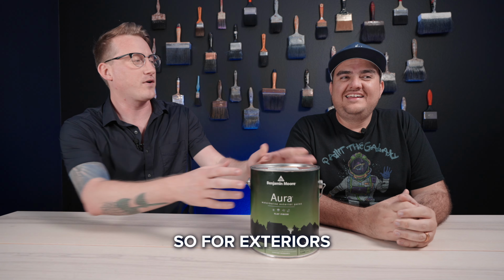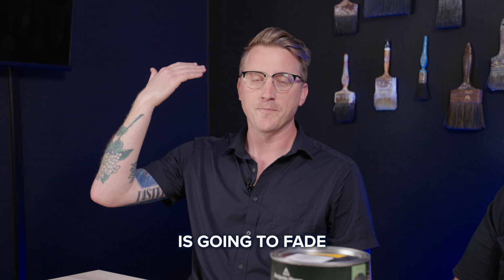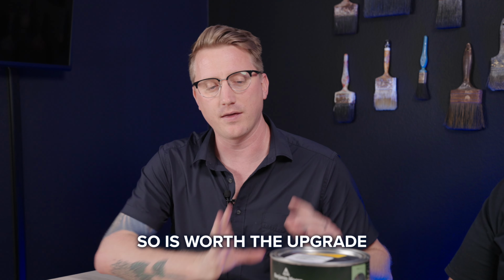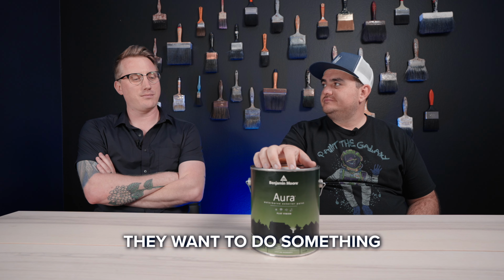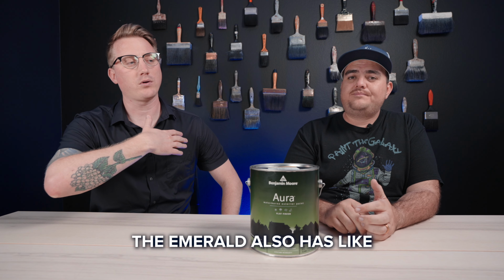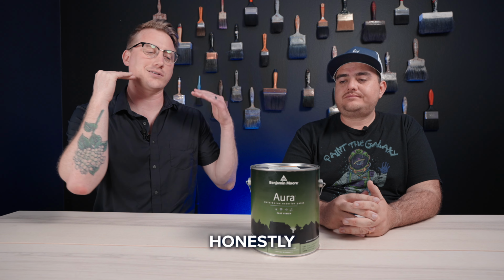Paint Review: Aura by Benjamin Moore - Pros, Cons, and Expert Tips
Welcome to Paint Talk with Steven and Allan! Today's video is all about Aura by Benjamin Moore—an exterior paint best known for its anti-fading properties.

🎨 What You'll Learn in This Video:
- The longevity of Aura by Benjamin Moore
- Coverage capabilities of Aura by Benjamin Moore
- What environments Aura works best in
- How it holds up compared to similar products
- Best areas of application for Aura by Benjamin Moore

💡 Who are these people?
Steven and Allan are previous professional painters turned franchise owners with years of painting experience. They're here to provide you with advice and honest opinions on the latest products in the painting community.

Don't miss out on our reviews and tips on all things paint-related.

Have you used Aura by Benjamin Moore? What are your thoughts and opinions?